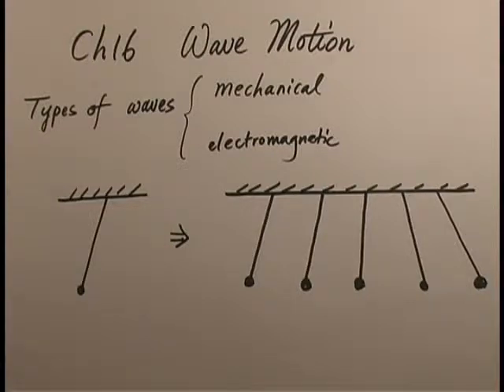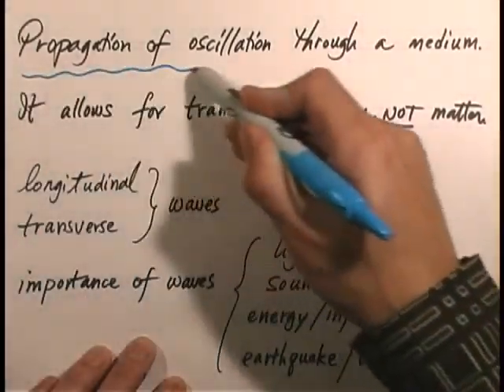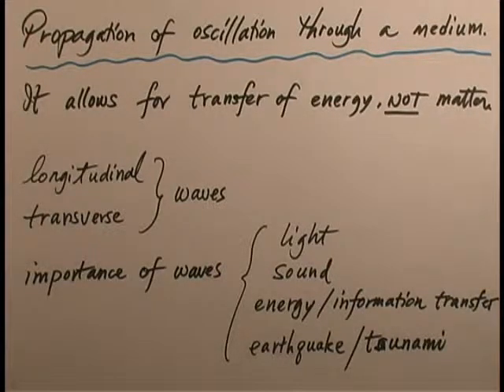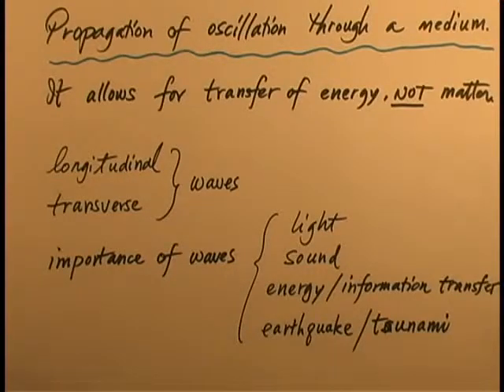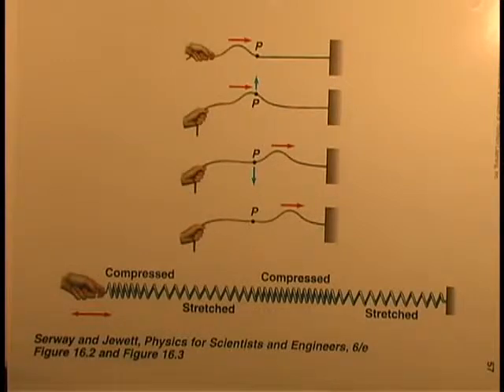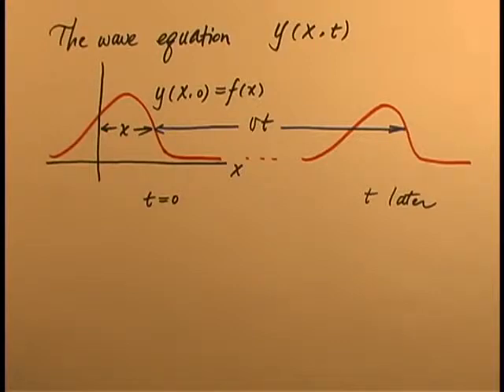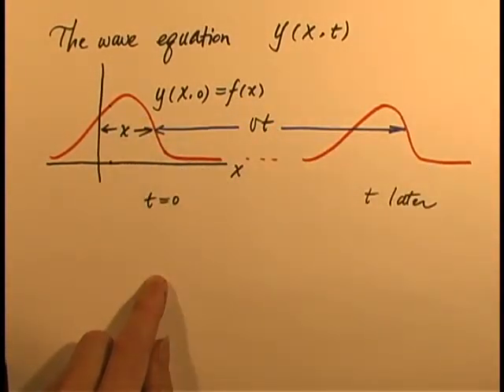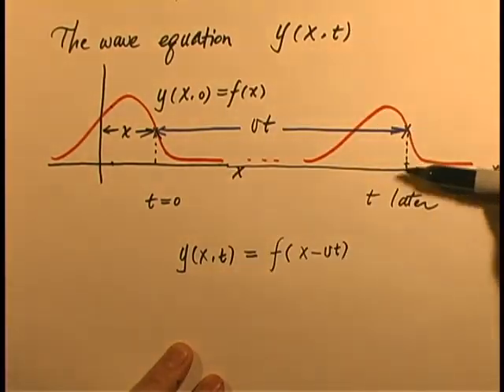Ch16 1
Ch 16 Wave Motion
Lecture 1 of 6
Introduction to mechanical waves